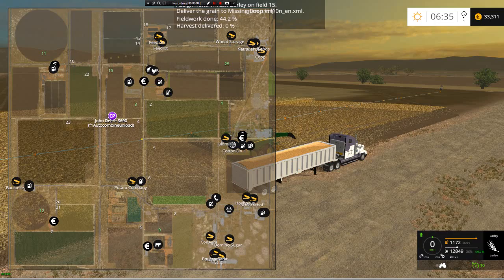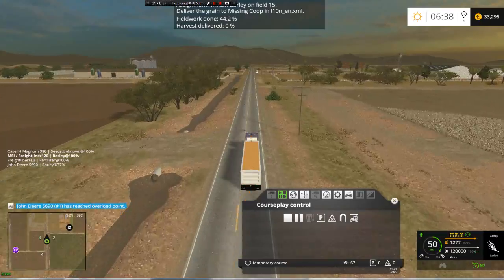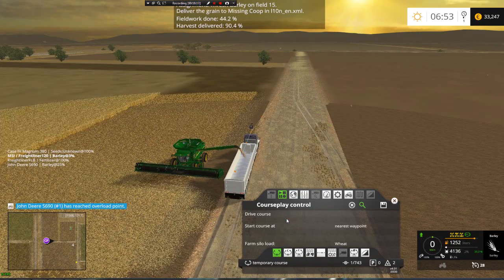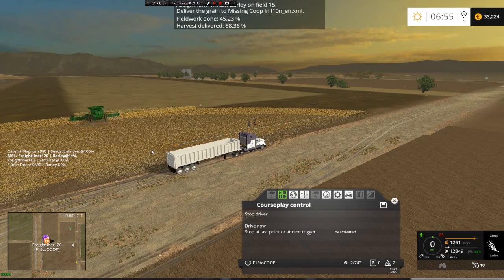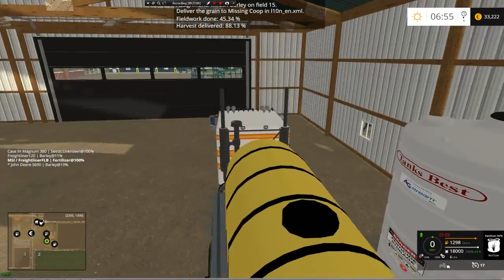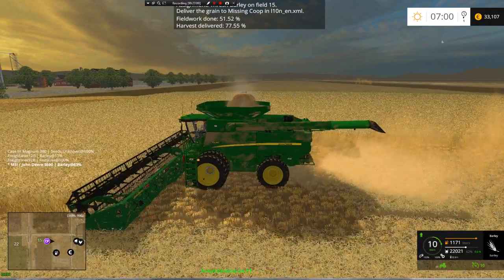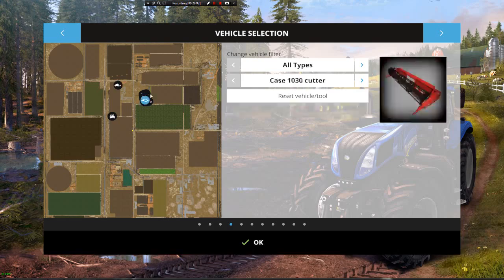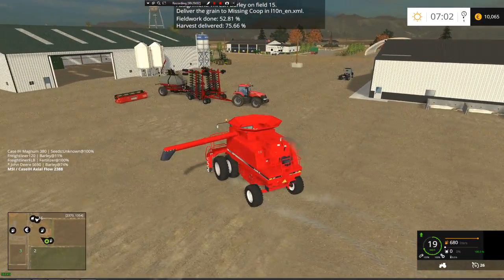California Central Valley Map Version 3 episode 8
Continue Assignment Barley harvest of field 15, and first load delivered to the COOP.